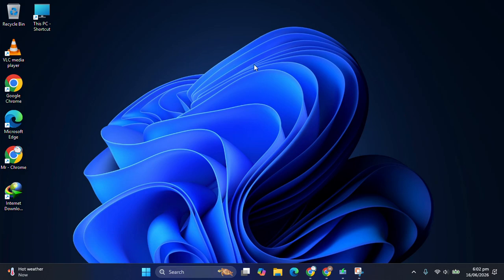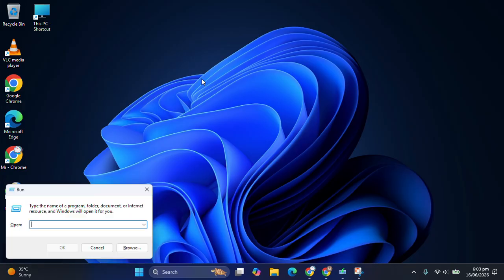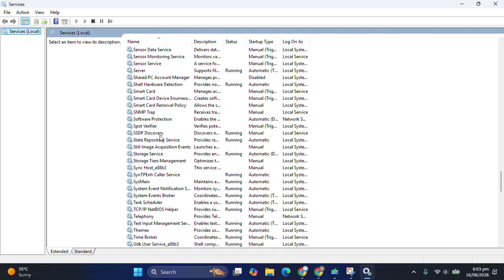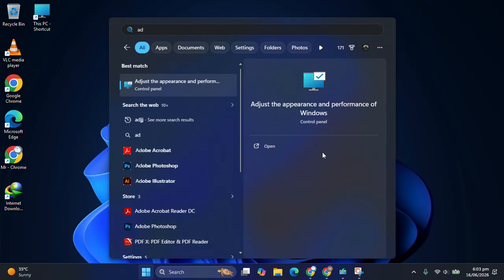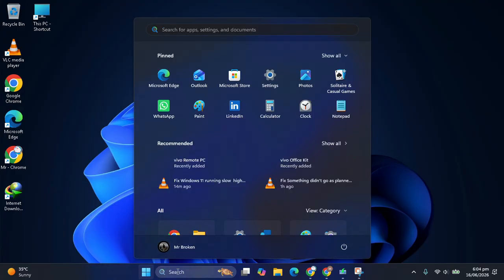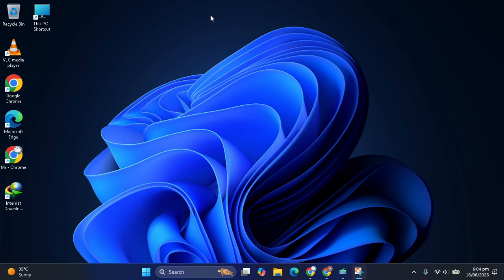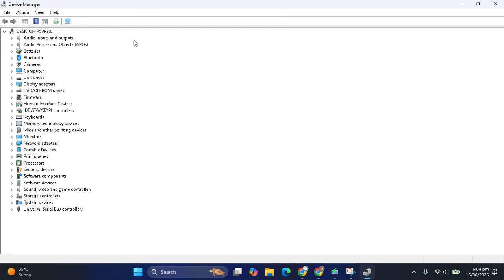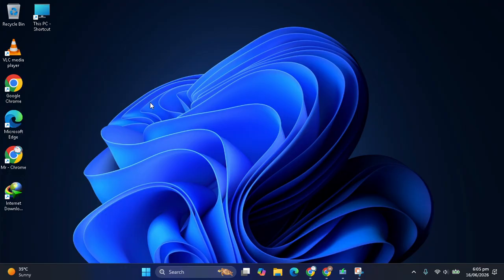How to Fix 100% Disk Usage in Windows 11 (Complete Guide)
Is your Windows PC running extremely slow because the disk usage is stuck at 100%? High disk activity can cause freezing, slow loading times, delayed responses, and overall poor system performance.

In this detailed troubleshooting guide, I’ll show you how to fix the **100% disk usage problem** in Windows 10 and Windows 11 and improve your computer’s performance.

In this video, you’ll learn how to:

✅ **Check what is causing high disk usage**
Use Task Manager to identify programs, services, and processes consuming excessive disk resources.

✅ **Disable unnecessary startup applications**
Reduce background programs that run when Windows starts and improve system responsiveness.

✅ **Manage Windows services affecting disk activity**
Troubleshoot services that may cause constant disk usage and slow performance.

✅ **Optimize Windows Search and indexing settings**
Adjust indexing features that may contribute to high disk activity on some systems.

✅ **Check for malware and unwanted programs**
Scan your computer for software that may be causing unusual disk usage.

✅ **Update storage drivers and Windows components**
Fix compatibility issues that can lead to slow disk performance.

Use built-in Windows tools to detect and repair system problems affecting storage performance.

This guide can help fix problems such as:

* 100% disk usage in Task Manager
* Slow Windows startup
* Computer freezing or lagging
* Apps opening slowly
* High disk activity while idle
* HDD or SSD performance issues
* Windows becoming unresponsive

By following these steps, you can reduce unnecessary disk usage, improve system speed, and make Windows run more smoothly.

**Note:** Disk usage can temporarily increase during updates, antivirus scans, or file indexing. Check which process is responsible before making changes.